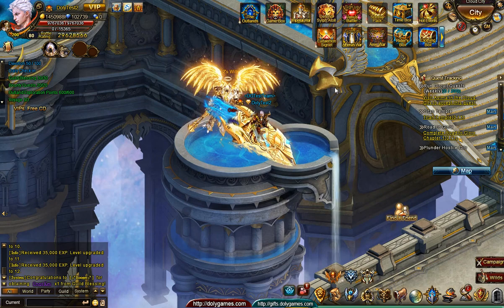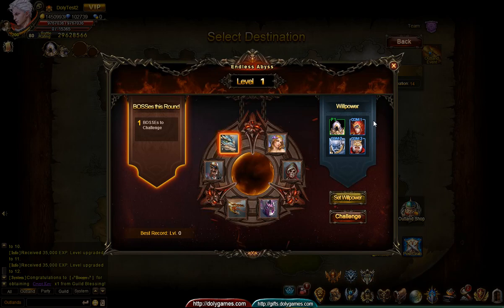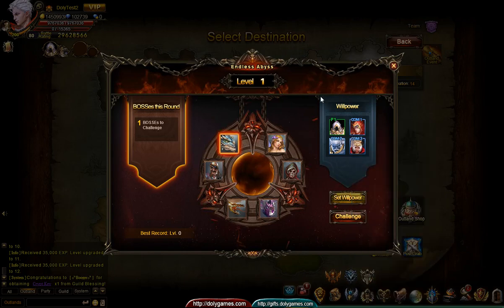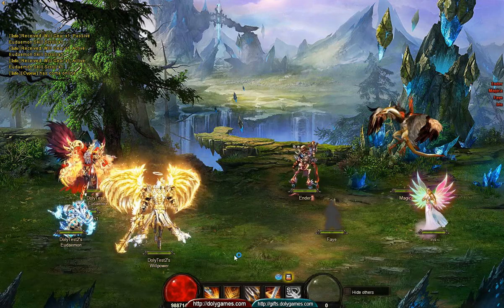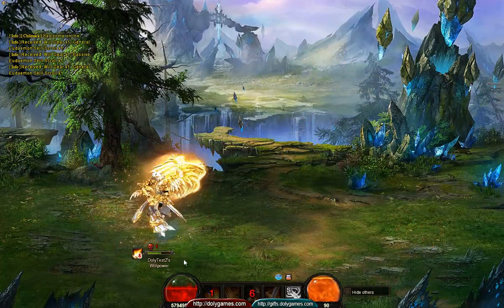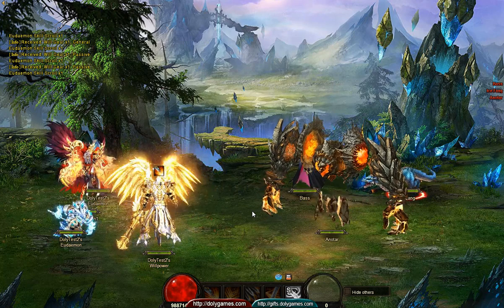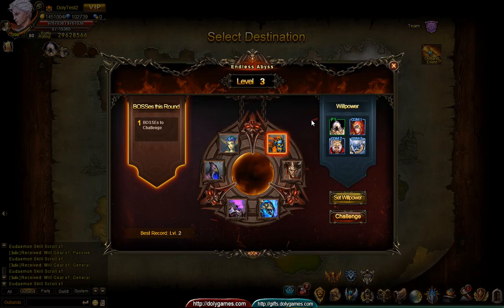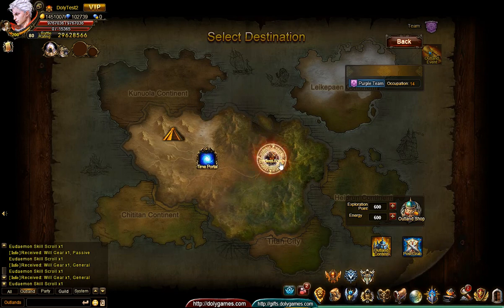Wartune Patch 7.0 - ENDLESS ABYSS Guide & Playthrough - New Location Titan City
Wartune DolyGames.com Commentary + Gameplay / Let's Play/ Walkthrough / Playthrough. 663. Wartune Patch 7.0 - ENDLESS ABYSS Guide & Playthrough - New Location Titan City

music: YouTube free music: Haus_Guest.mp3 / Opening_Night - Jason Farnham.mp3 / Trancer - Gunnar Olsen.mp3 / Burner.mp3 / Beat_Your_Competition.mp3 / BoxCat_Games_-_10_-_Epic_Song.mp3